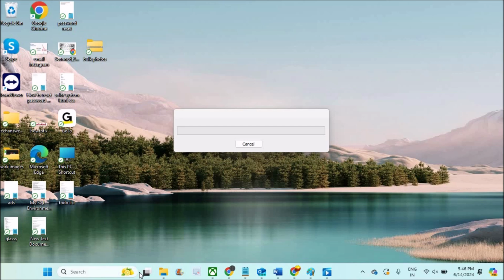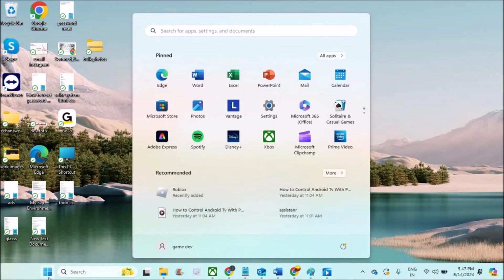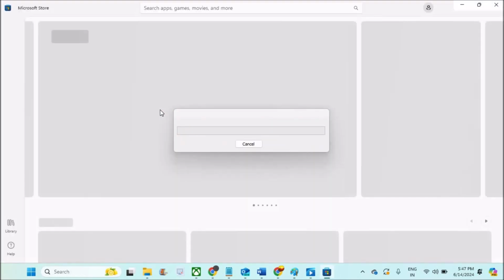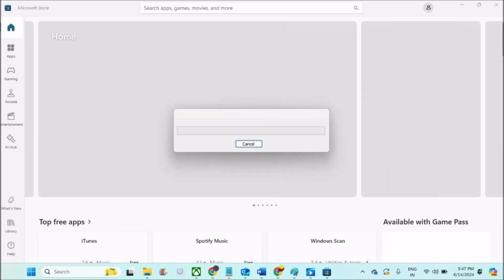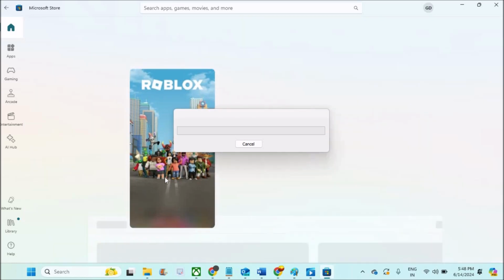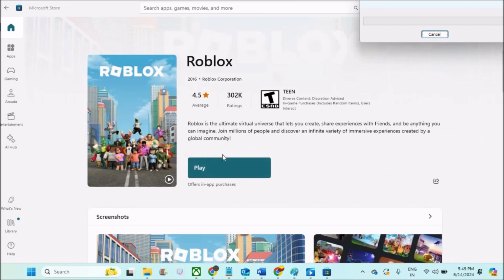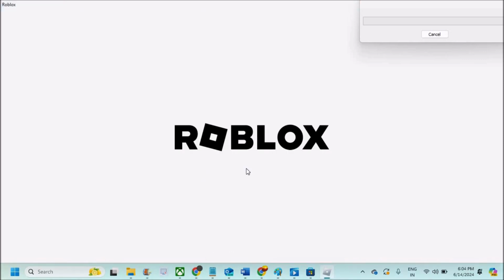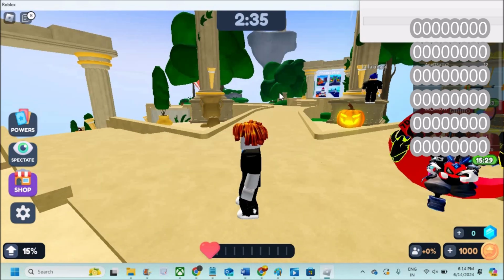How To Download And Install Roblox On Windows 11 For Free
This is how you can download and install roblox came on windows .10 or 11 computer. Yes right on your windows laptop you can open Microsoft store then click on free games then find roblox came and click on download and install and one cities instal you can play lot of games on roblox.